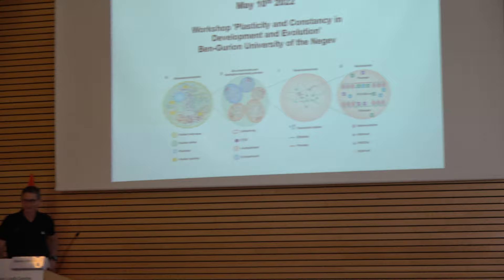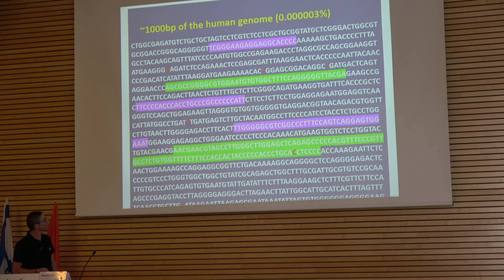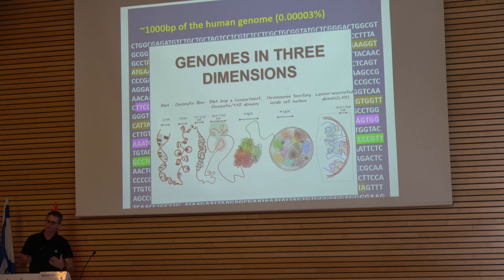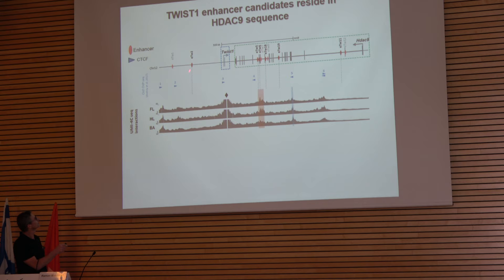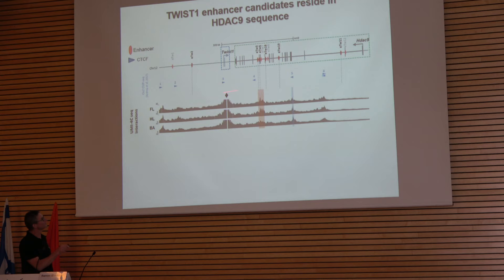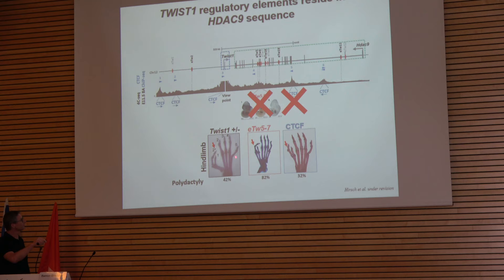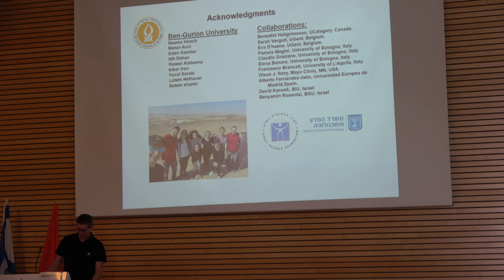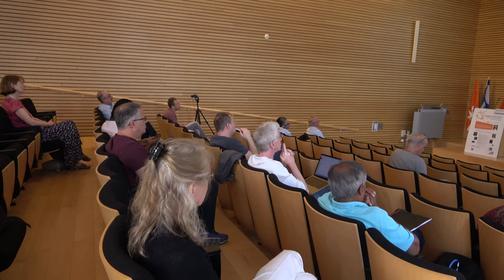Plasticity and Constancy: Ramon Birnbaum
Ramon Birnbaum, Ben-Gurion University of the Negev: "Genomic view of gene regulatory elements and their role in human disease"
Ben-Gurion University of the Negev